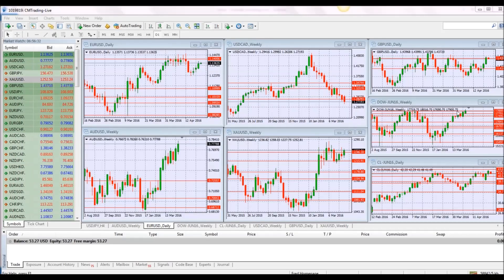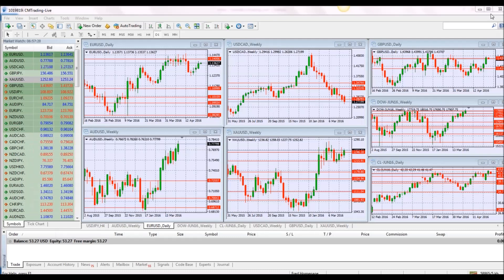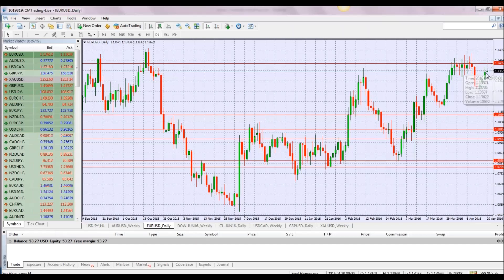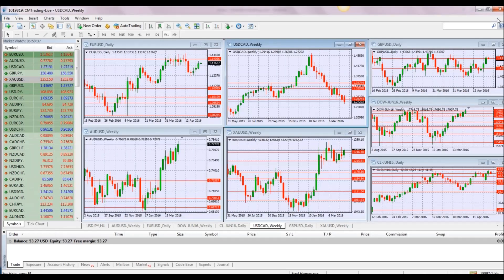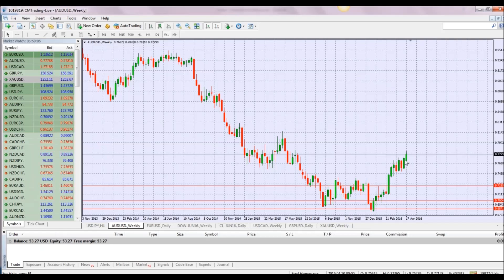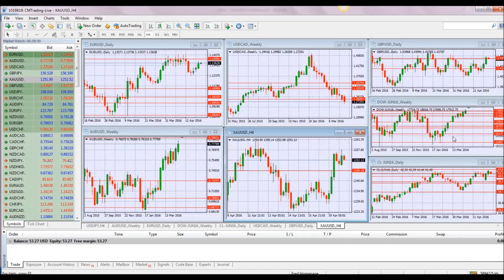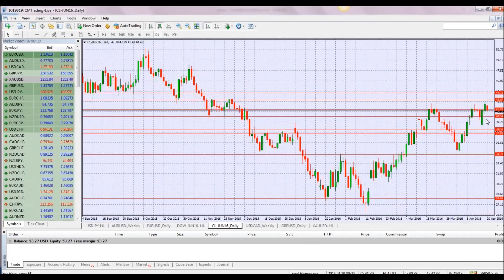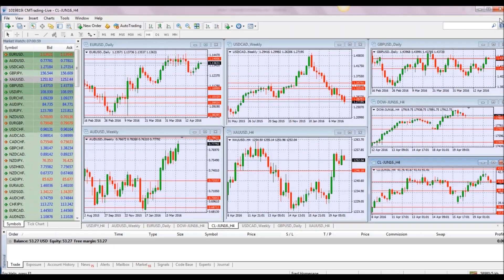CMTrading - Daily Forex Market Review 20.04.2016